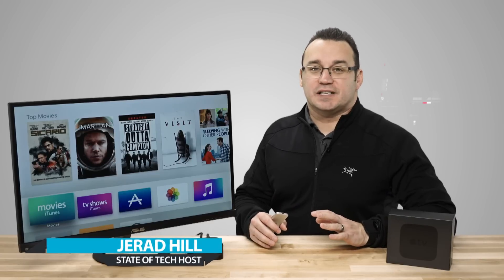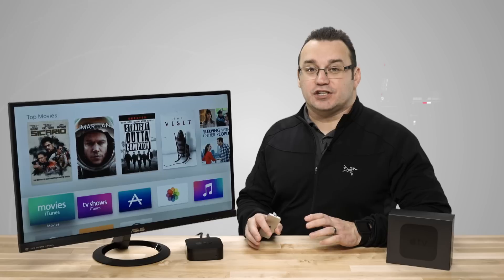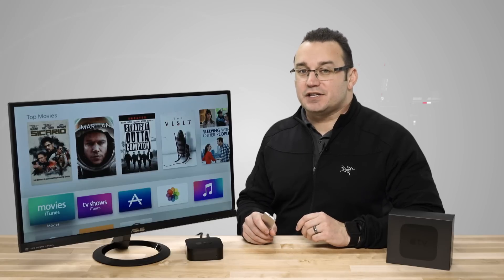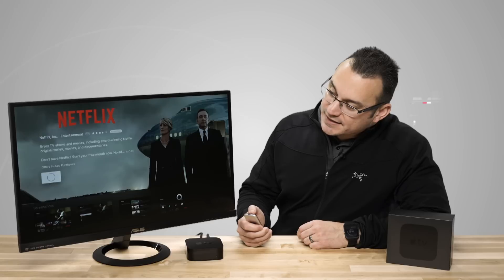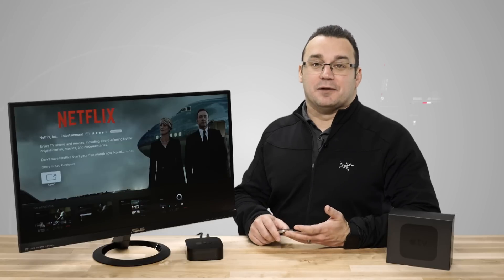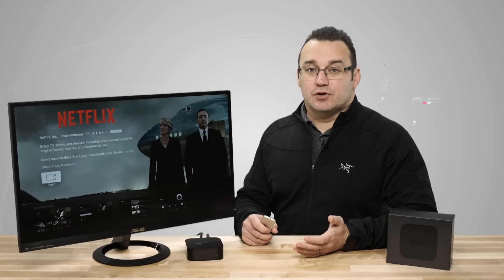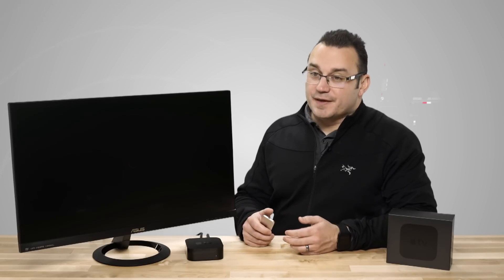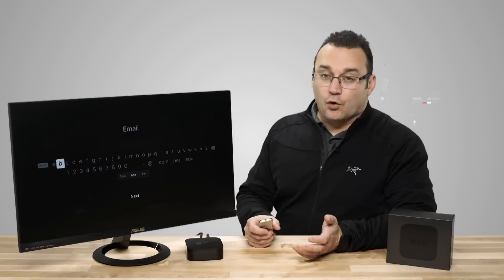Downloading Apps on the Apple TV 4th Generation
The new Apple TV is the first to feature an App Store! Let's take a look at the process of downloading apps.